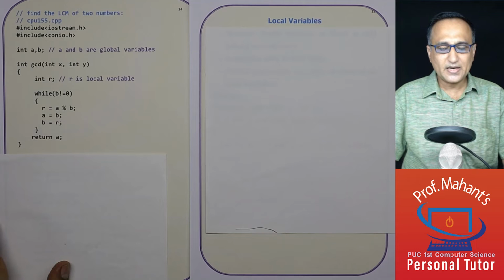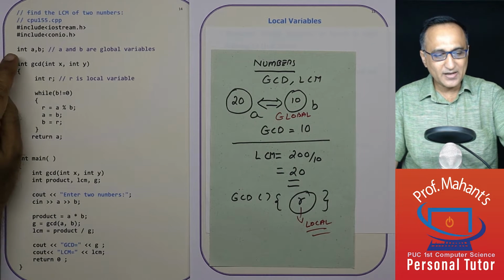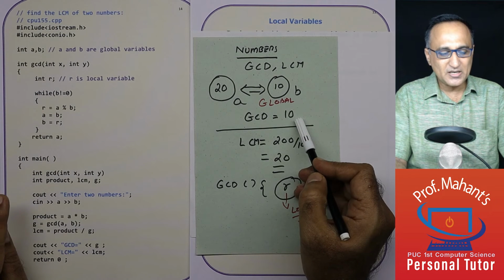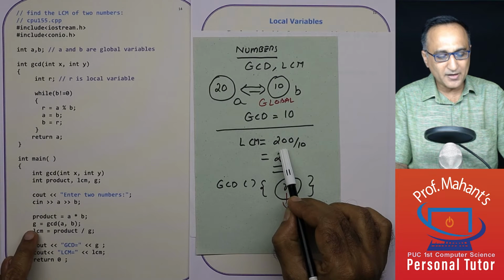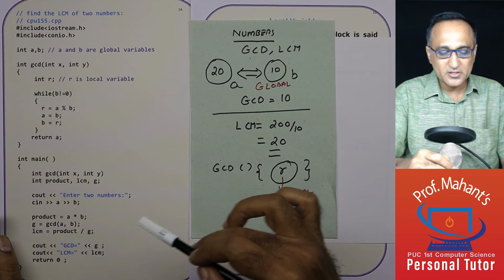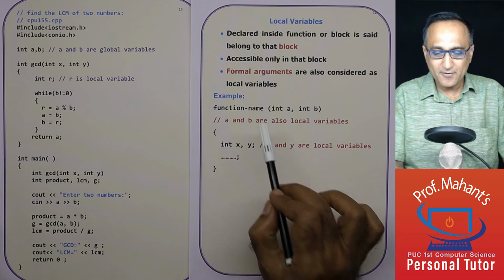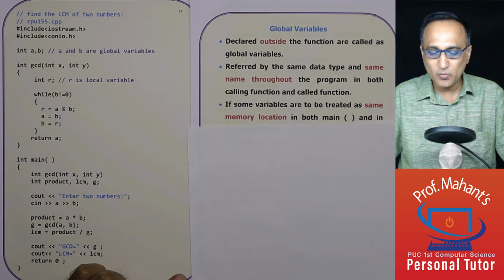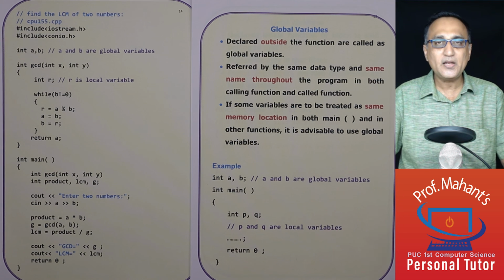882 Local and Global Variables explained using an example